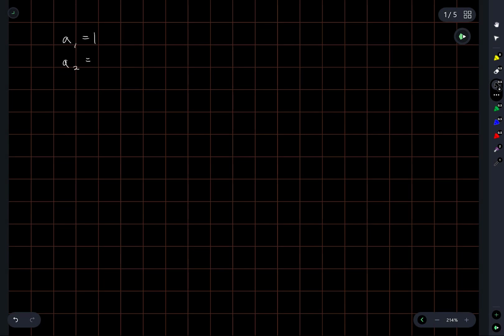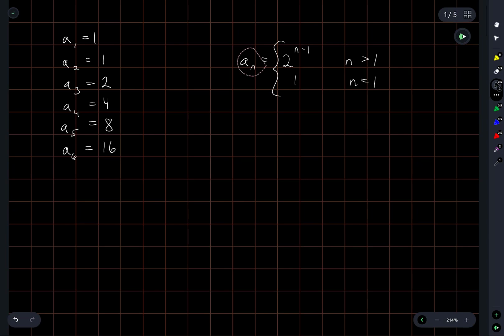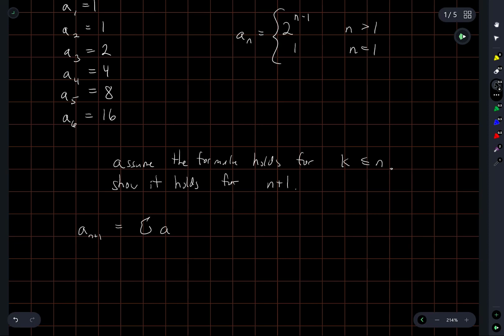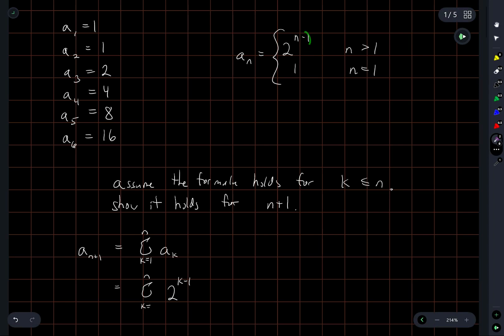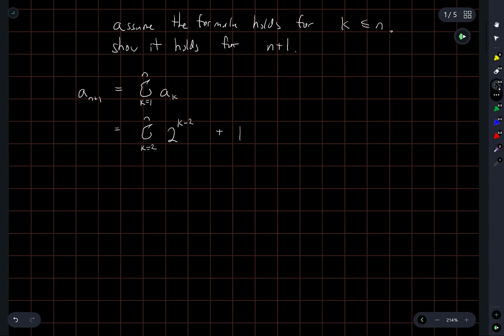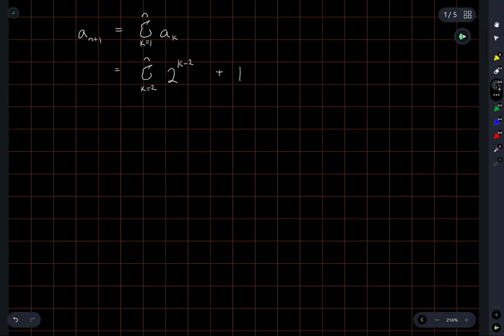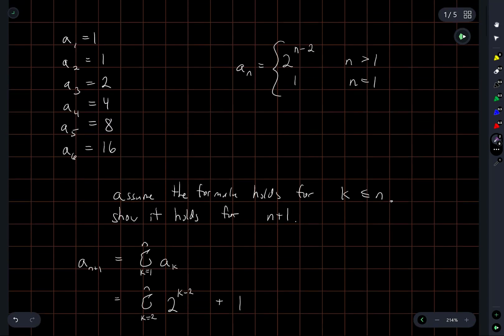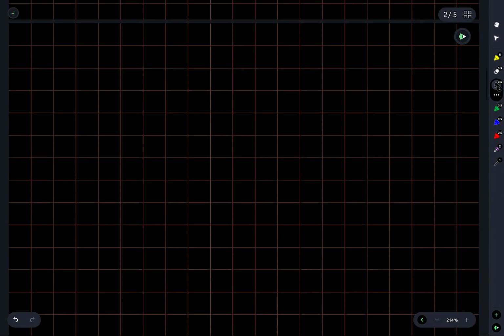A Fibonacci like sequence | PROCESS & SOLUTION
As usual, a good start is to manually compute the first few terms in the sequence. Luckily, the pattern makes itself obvious very quickly, then it's only a matter of proving it.